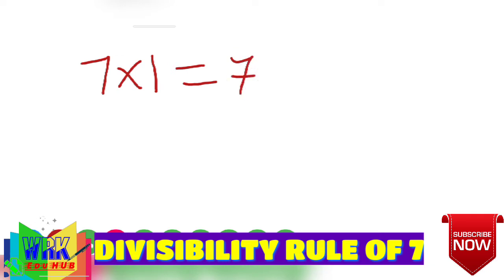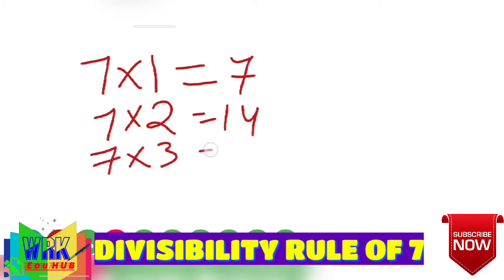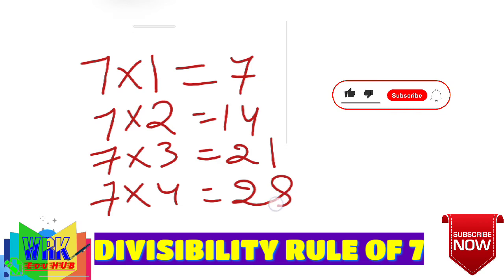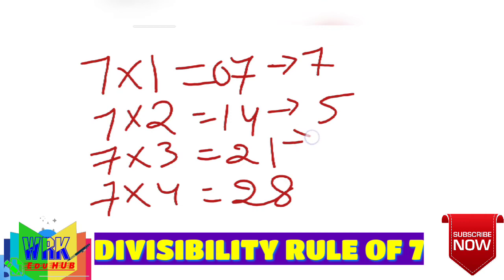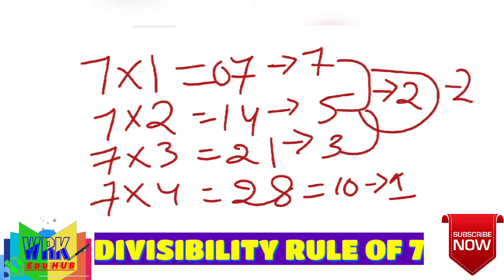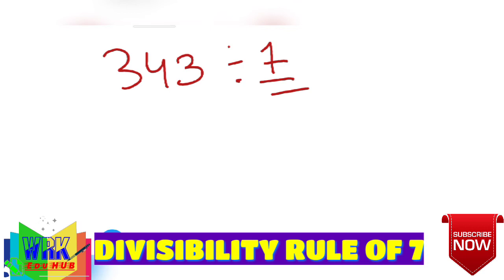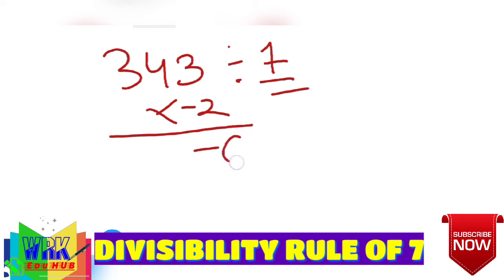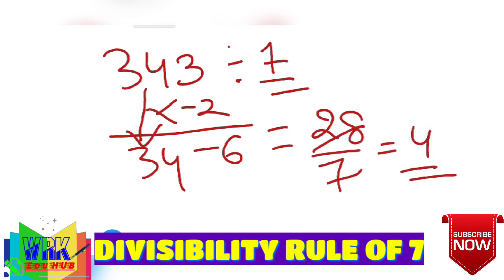Divisibility rule of 7/ Vedic Maths trick /bank IBPS RRB SSC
best Vedic Maths trick don't miss to watch

this is very much useful to all students
who are preparing for bank exams and students of schools and colleges boards of NCERT CBSE TS AP and all boards don't miss to watch this video

I received this pdf from friends about wards please check it
May changes takes place from this you wil get an idea

telangana muncipal act pdf download

telangana wards Web link

this is very important topic for all exams
Concept of HCF

DIVISIBILITY RULES OF 2,3,6
MUST WATCH FOR ALL COMPITITIVE EXAMS AND

FORCE AND NEWTONS SECOND LAW OF MOTION